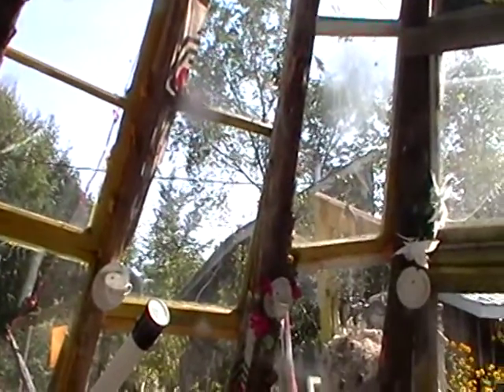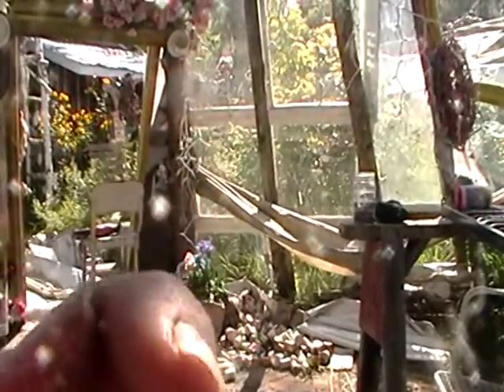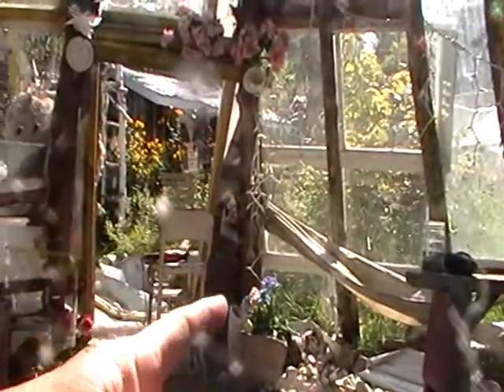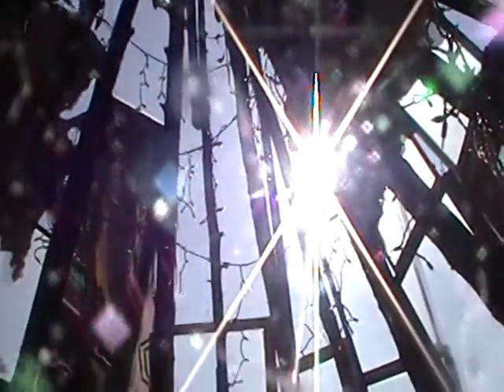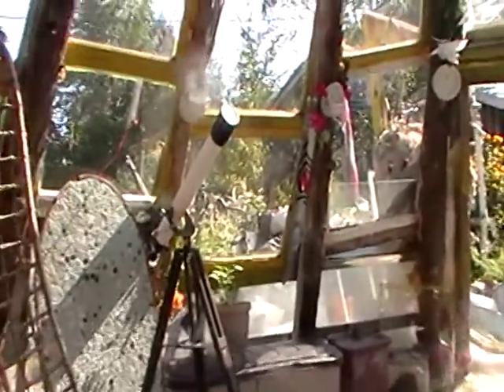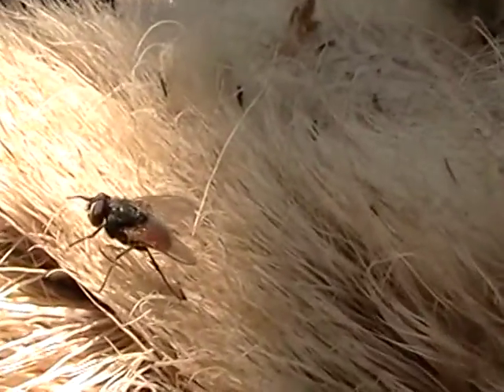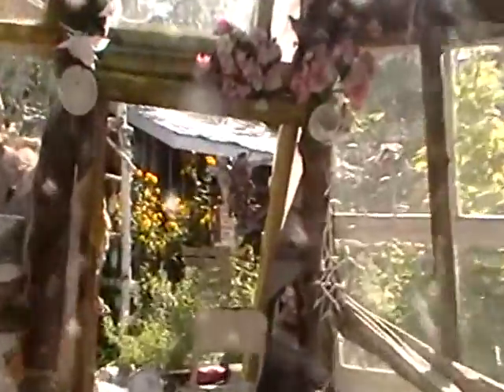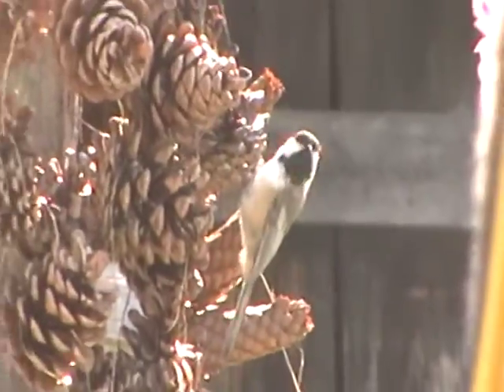Nancy Today: Chatting in my glass tepee ASMR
Aug. 8, 2009 I love how peaceful it is in my glass tipi. It's just wonderul to be able to sit and talk with you!